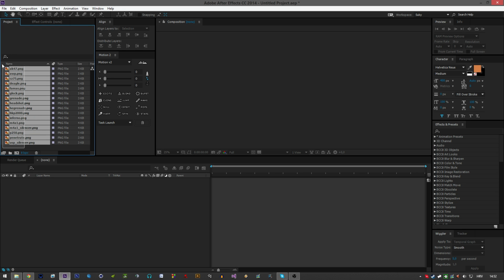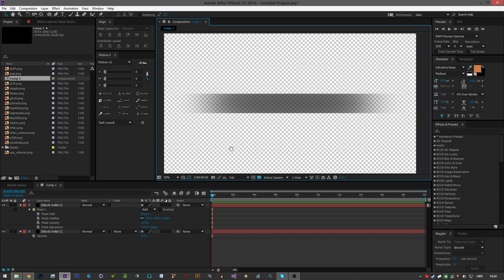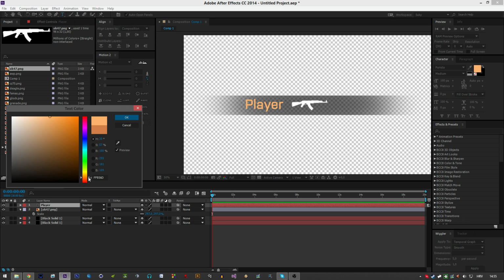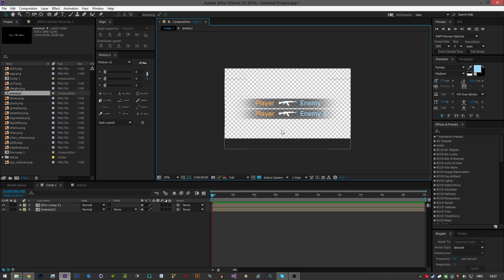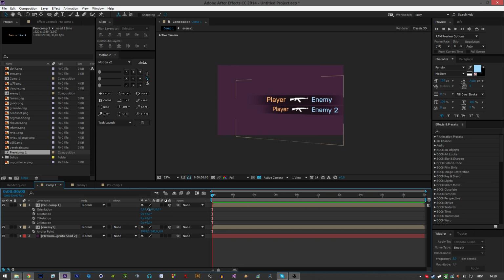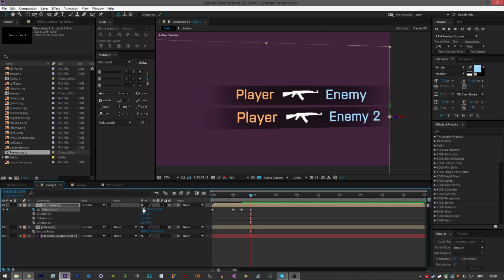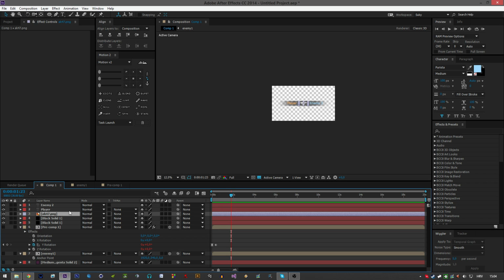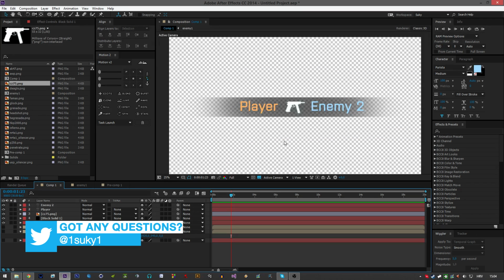Black Hole Sun Deathnotice Tutorial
I still get tons of questions about this and I know I didn't explain it in the making of so here it is xD